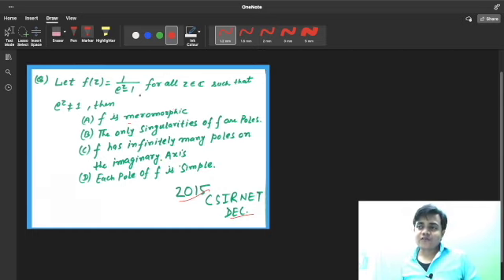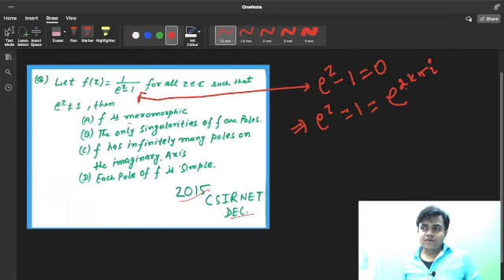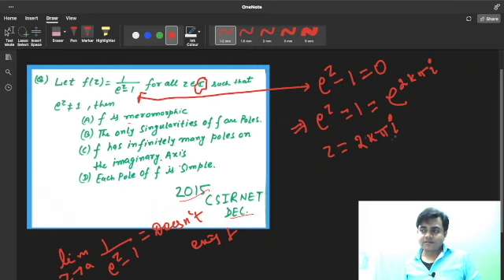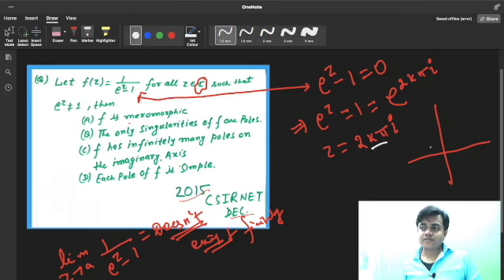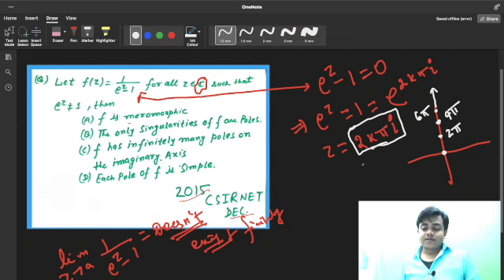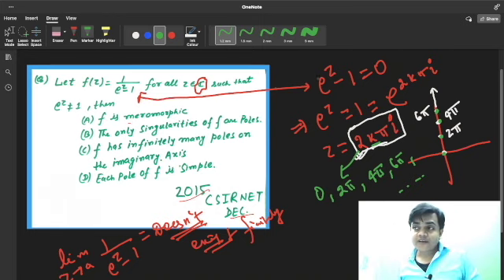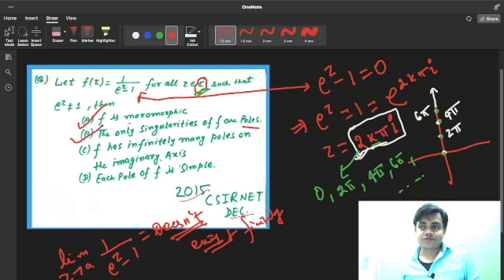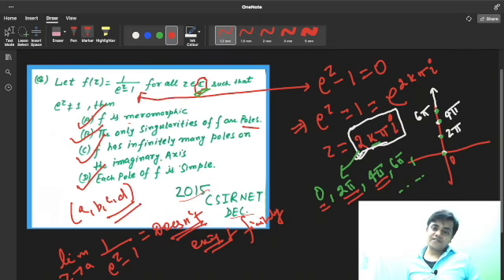complex analysis csir net question discussion | iit jam | bsc| msc| btech| gate| nbhm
csir net question in complex analysis will be discussed by Pankaj kumar. meromorphic function | essential singularity| nbhm| csir net| gate .